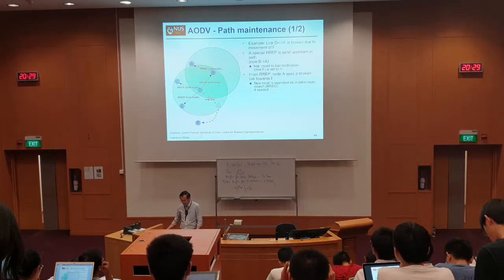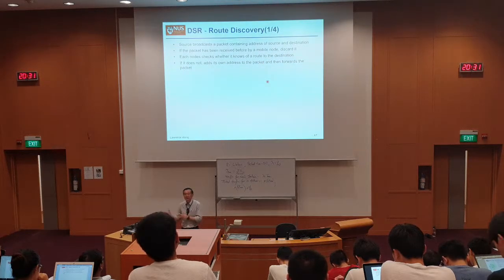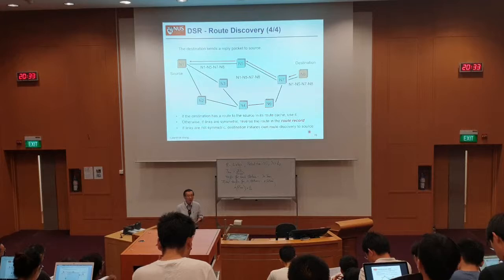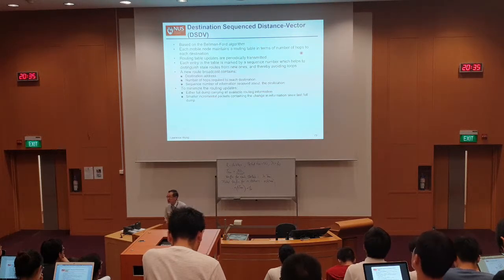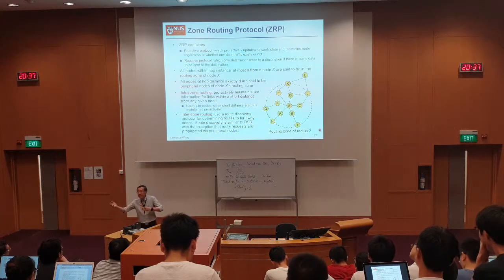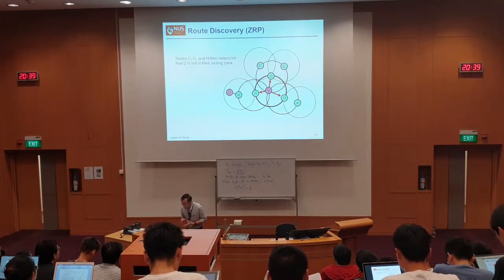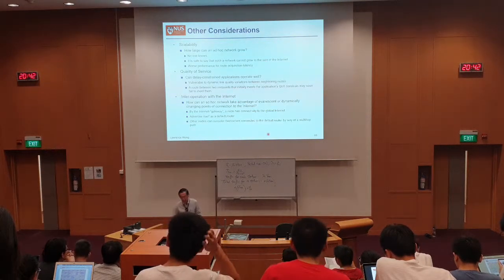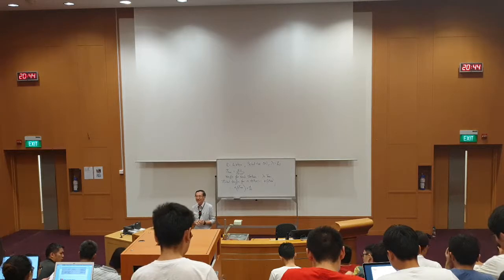EE5132 Wireless and Sensor Networks - Week 3 - Part 4 of 4